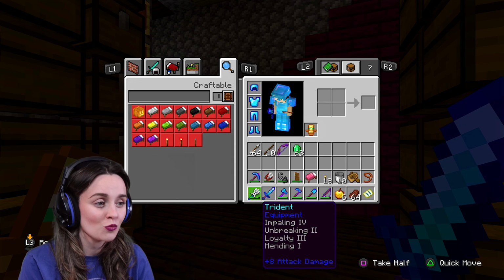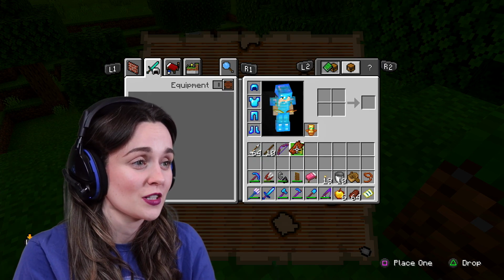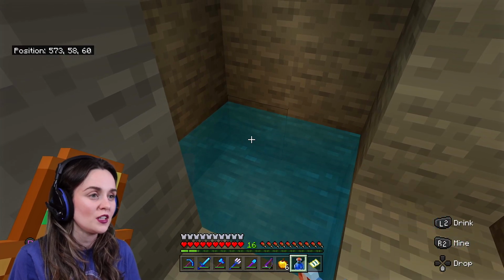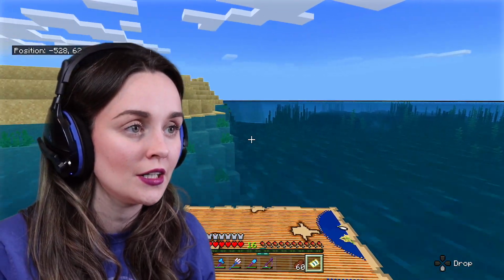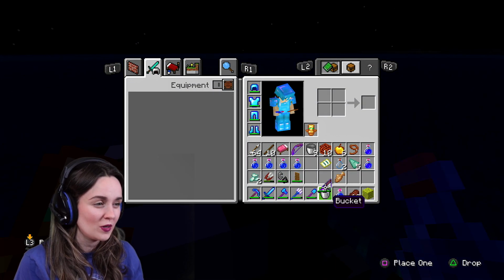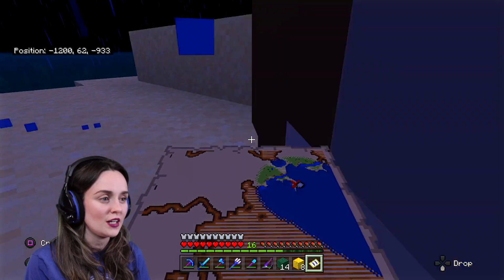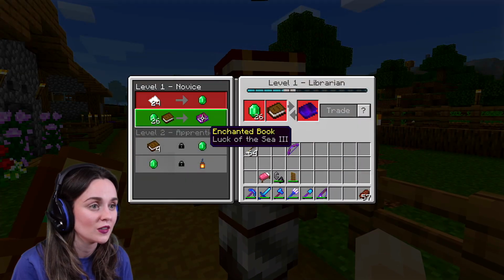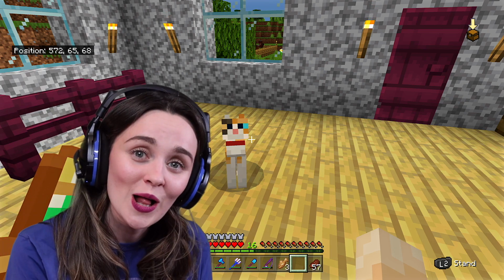First Ocean Temple but...Mistakes Were Made | Let's Play Minecraft #28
We get to explore an Ocean Temple in today's episode of Minecraft. But will I survive?

Hi, I’m SuperMcGregs! I’m a gamer who likes to play video games and react to gaming content. I’m currently playing Minecraft a lot, because I’m obsessed, but I’ll always take suggestions for other games to play.

💌 Want to send something to SuperMcGregs?
KATE LESSARD
FONTHILL, ON, CANADA
L0S1E0

Intro/Outro Song... Glue70 - Casin